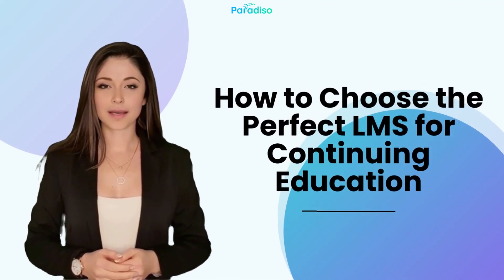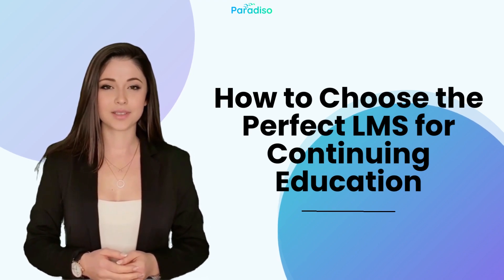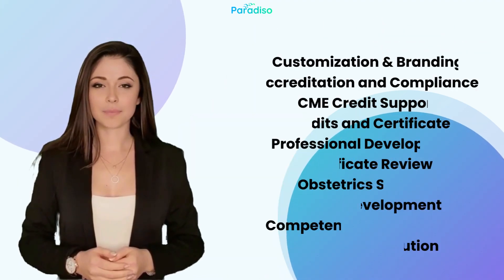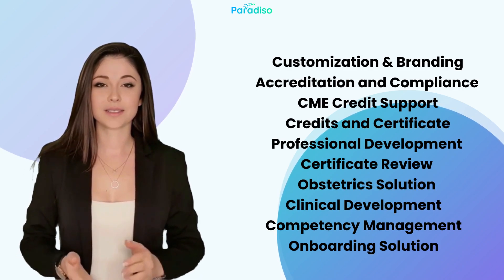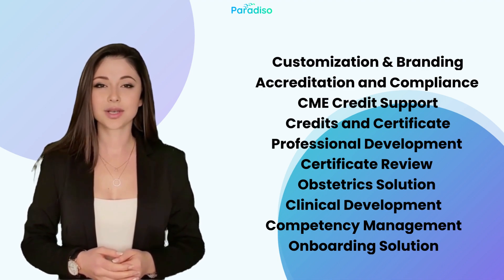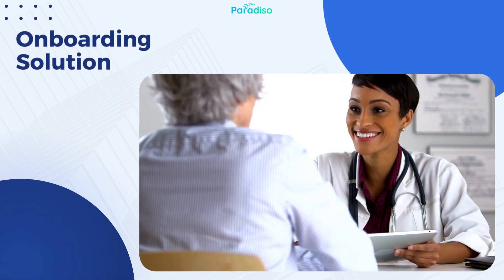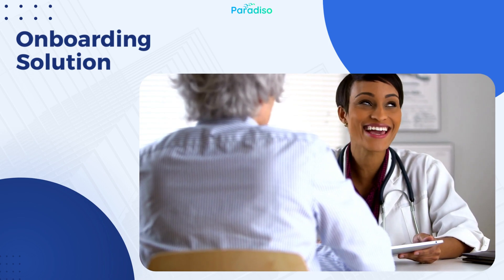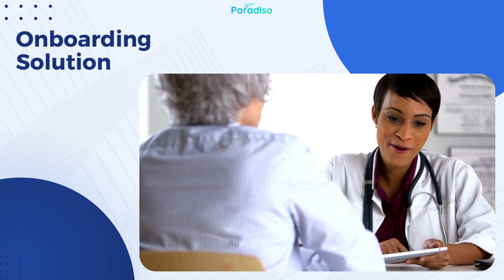How to Choose the Perfect LMS for Continuing Education | Paradiso LMS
Are you looking to enhance your knowledge and skills through continuing education?

Join us in this informative video where we'll guide you through the essential steps to select the perfect Learning Management System (LMS) for your continuing education needs. Whether you're a healthcare professional, a legal professional, an educator or an organization seeking the right LMS, we've got you covered.

📚 The key factors to consider when choosing an LMS.
💡 Features and functionalities that cater to your unique requirements.

Don't miss out on this valuable information that will help you make an informed decision. Whether you're looking to expand your knowledge in your field or provide effective training for your employees, choosing the right LMS is crucial.

Follow for more and become part of our growing community of course creators, trainers, digital entrepreneurs and instructional designer etc..

Visit our Official pages for more details